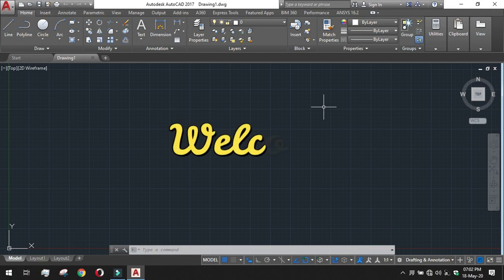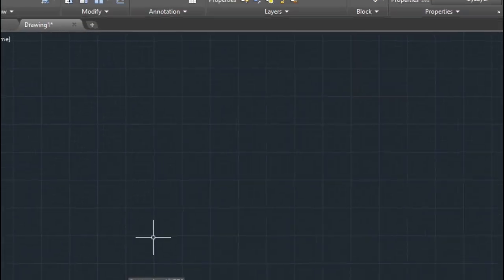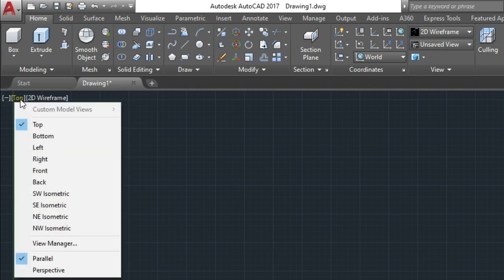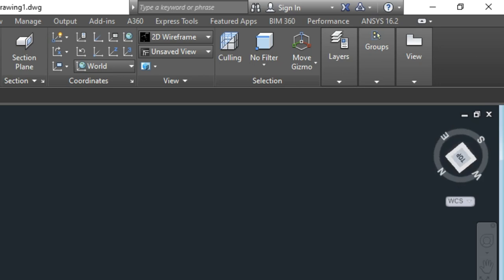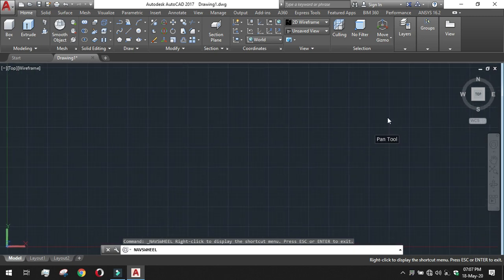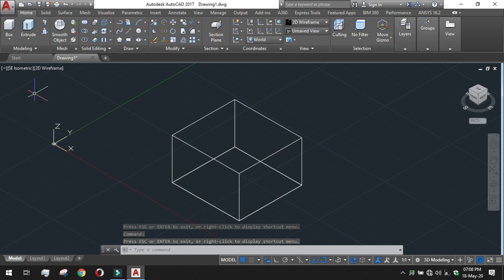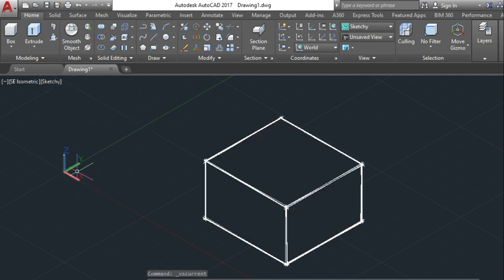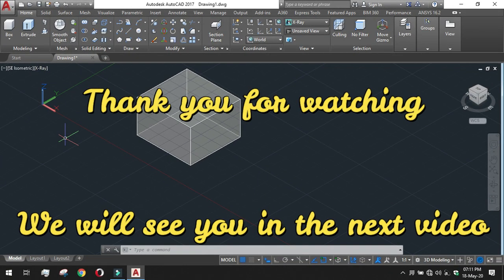Introduction to AutoCAD 3D modeling, workspace setting, view port and visual style control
Lets dive in AutoCAD 3D modeling, workspace setting, view port and visual style control. Start with very basics.
Keep watching Learn and Fun